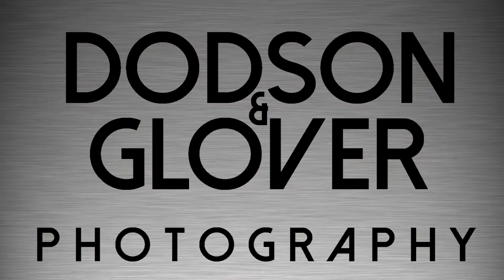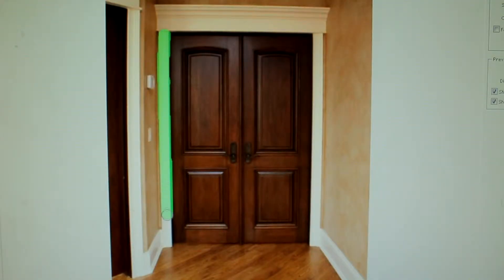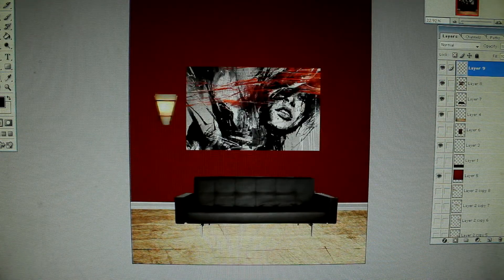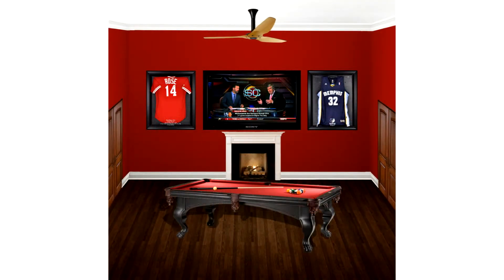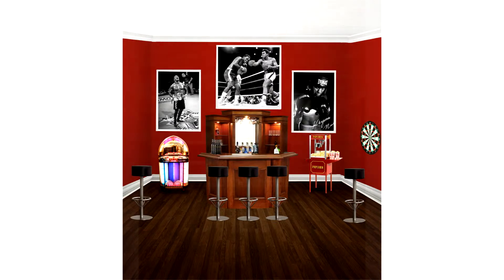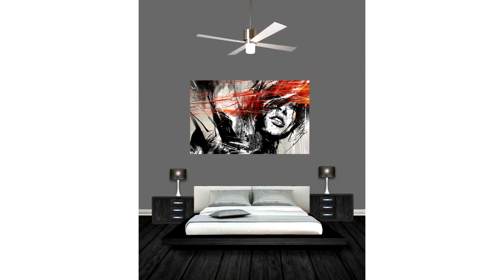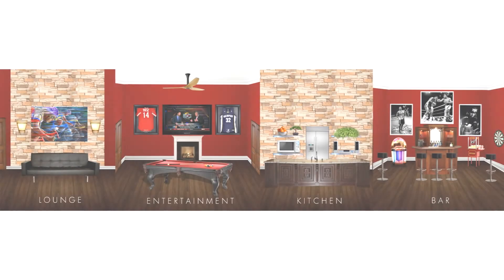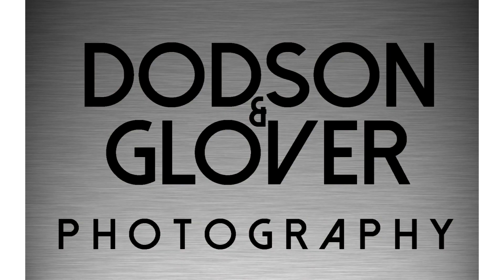How to Create a Furnished Room using Adobe Photoshop Tutorial by Dodson & Glover